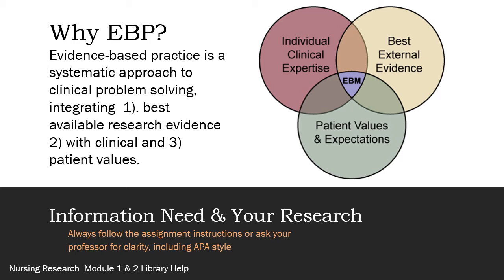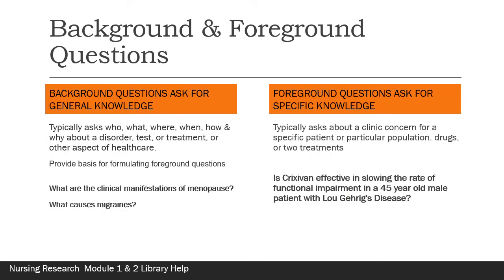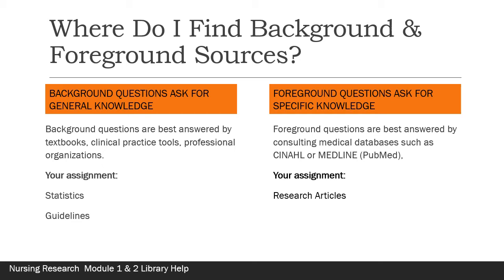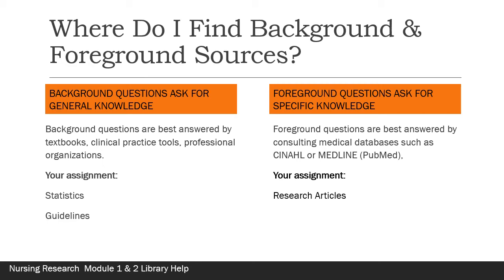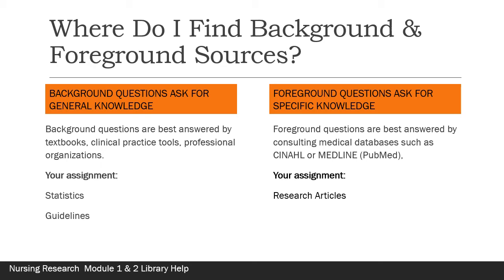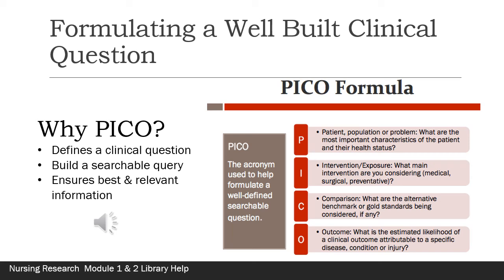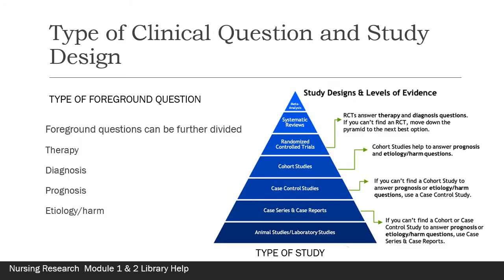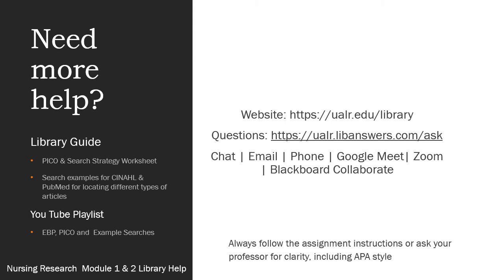Nursing Research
Module 1 & 2 Clinical Questions and PICO

PICO & Search Worksheet
Search Examples

Helpful Videos